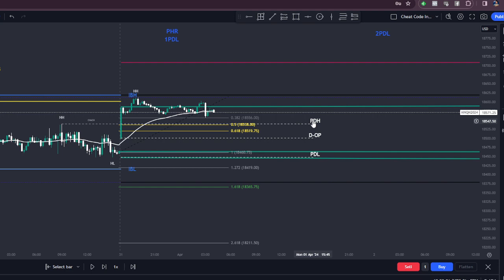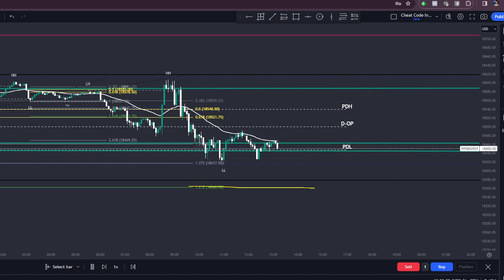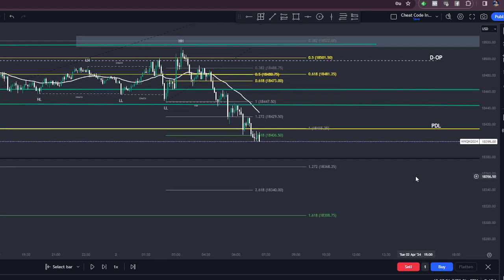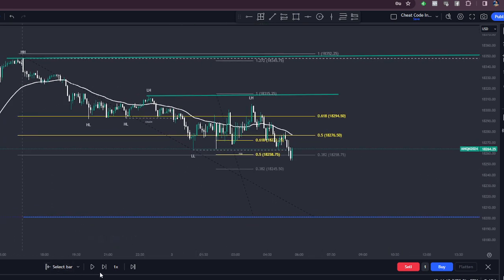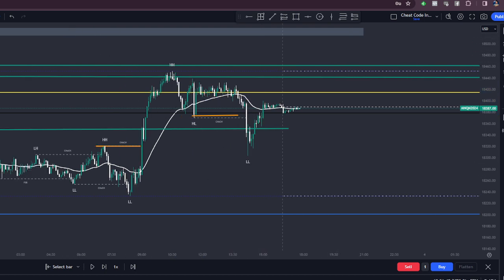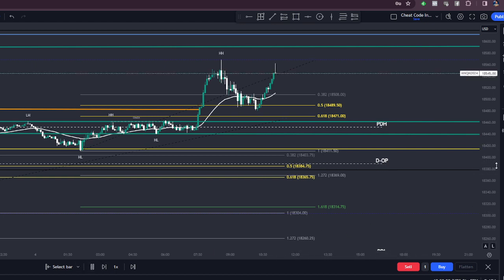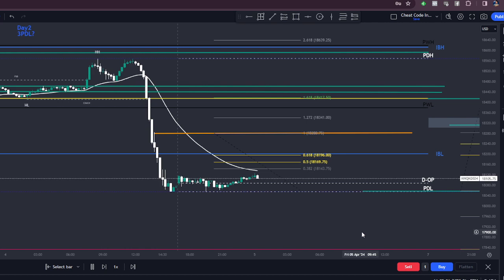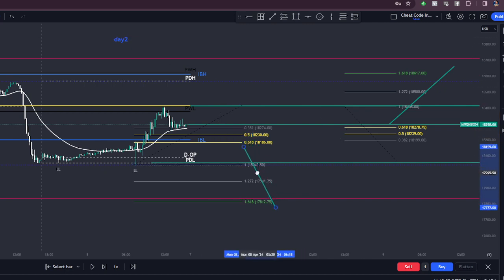Nasdaq Weekly Template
1. **Real-Time Updates:** Stay ahead of the curve with peak formations using state-of-the-art trend algorithms.
2. **Customizable Risk Management:** Set parameters based on percentage, dollar amount, or lot size.
3. **Daily Drawdown Limits:** Enhance capital protection by establishing daily limits.
4. **Automatic Lockout:** When you hit your profit or loss thresholds, the system takes action.

It's official I'm trading Futures. I use PTAD for DJ, GOLD, NAS and SnP. Join me if you want to get a taste of the real markets.